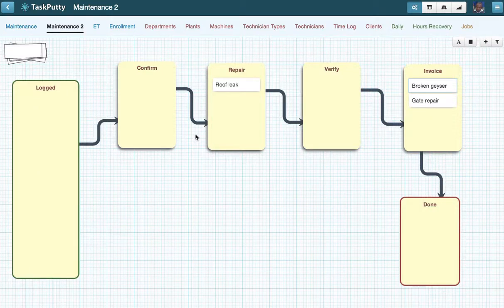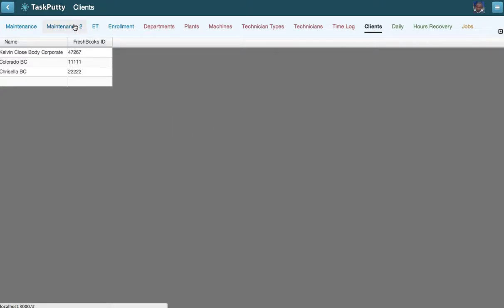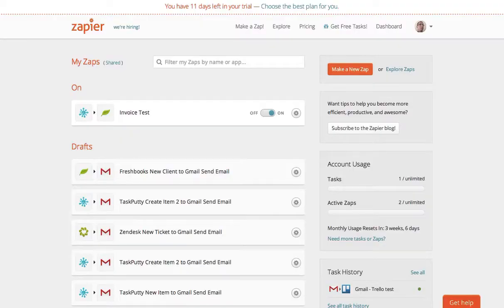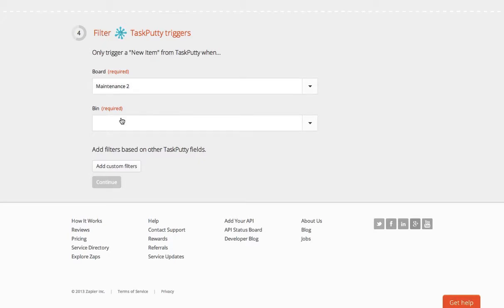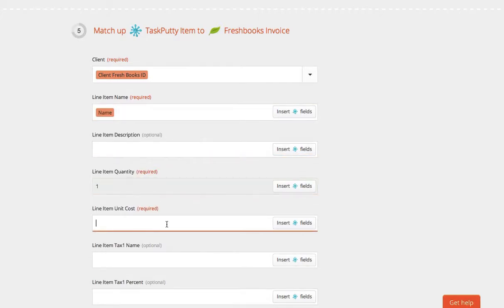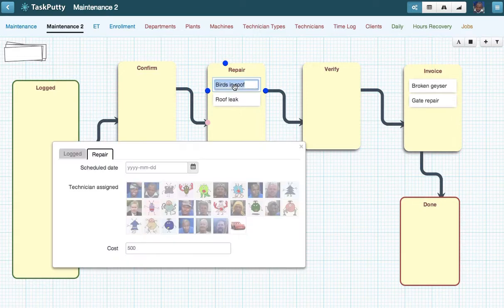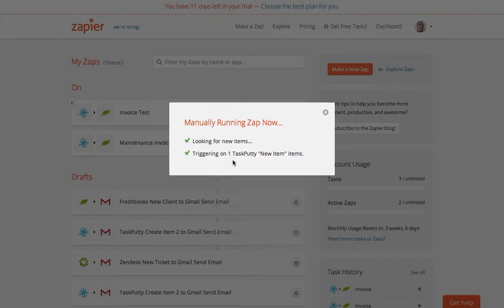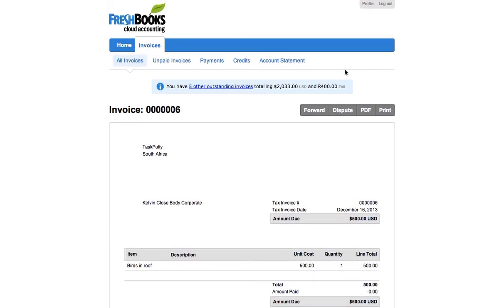Taskputty Integration with Zapier and FreshBooks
TaskPutty is really easy to integrate with any third party cloud service through integration as a service (IAAS) providers like Zapier.

In this example we show how useful it is to integrate cloud accounting system Freshbooks with a TaskPutty process.